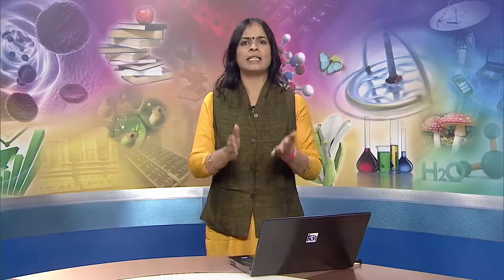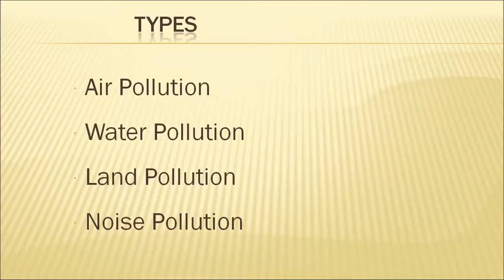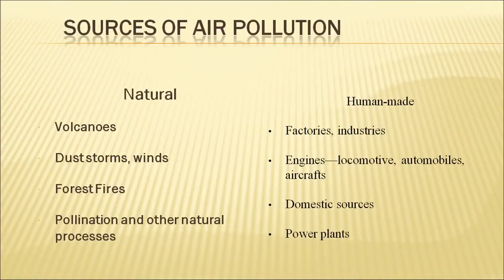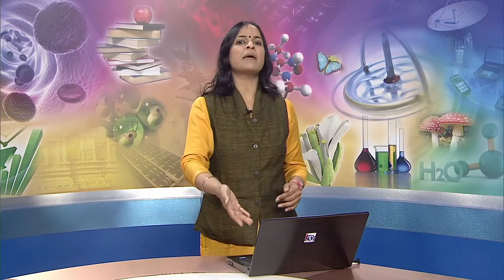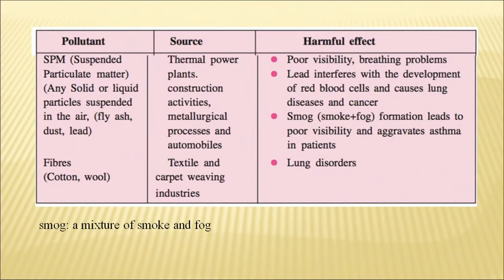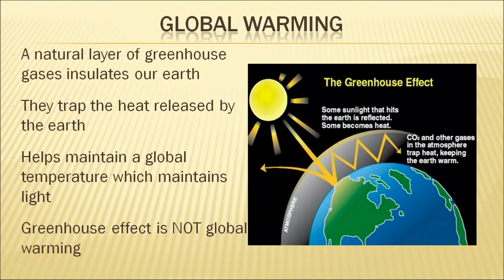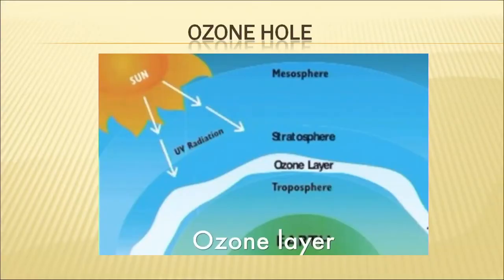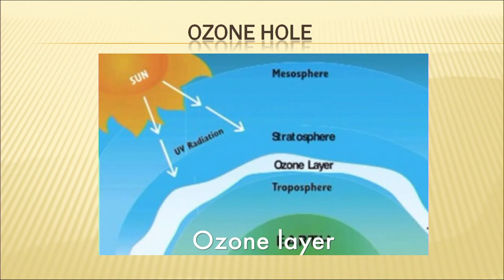27 Pollution Part 1 Sr. Secondary 314